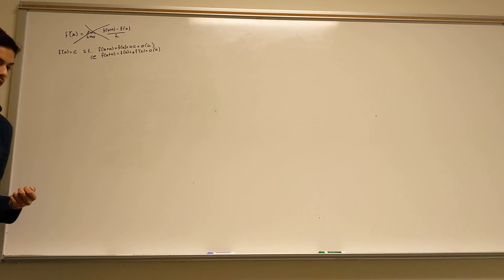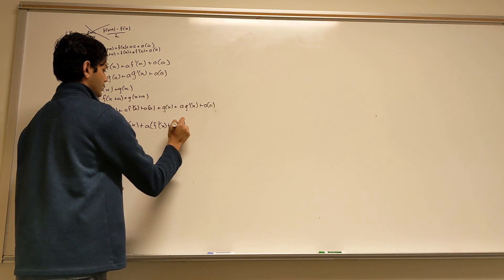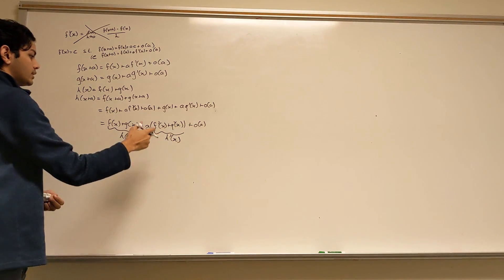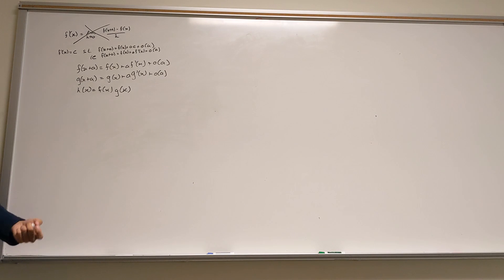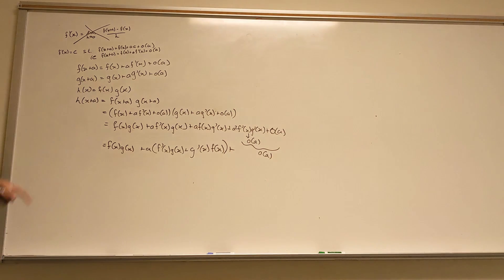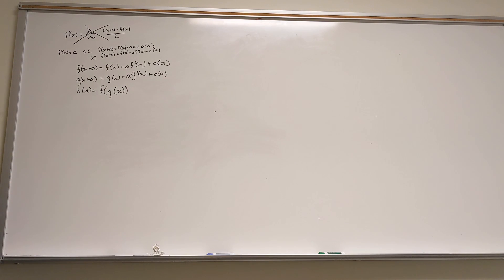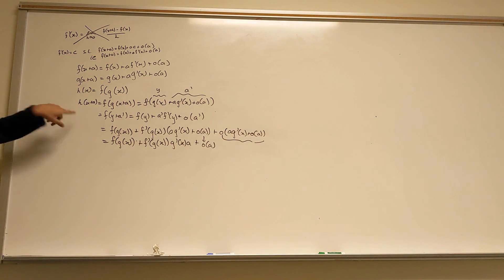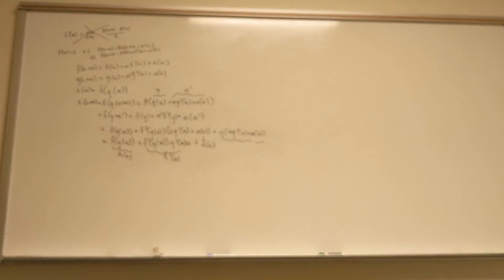Proving the Sum, Product, and Chain Rules (Derivatives but better 2)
This video provides a derivation of the sum, product, and chain rules of differential calculus using the viewpoint on derivatives introduced in the last video.